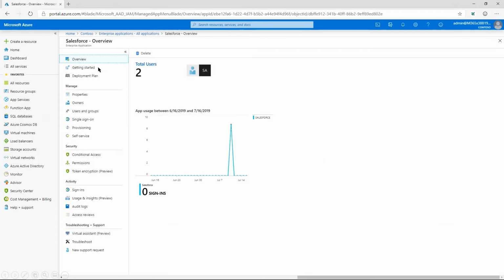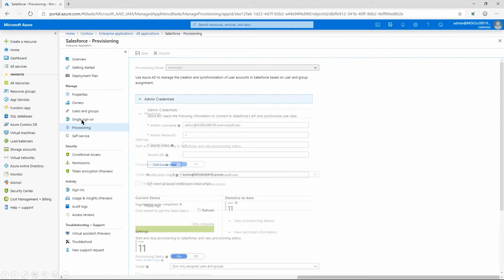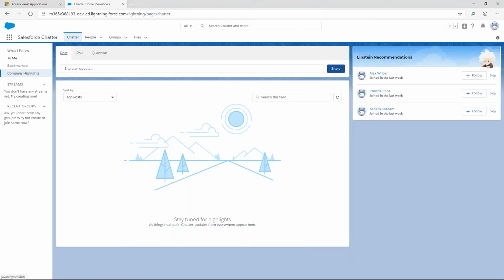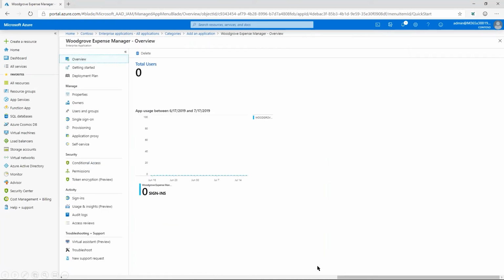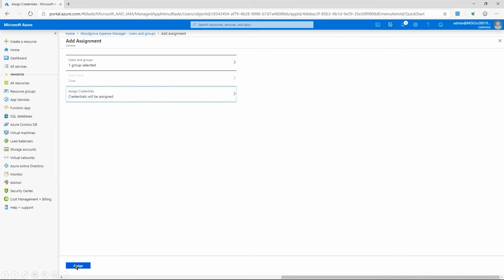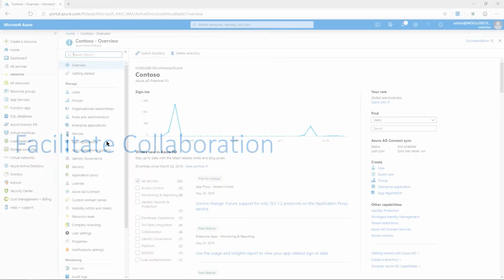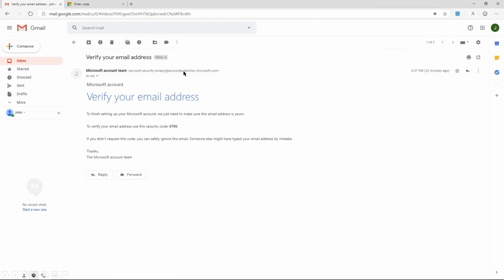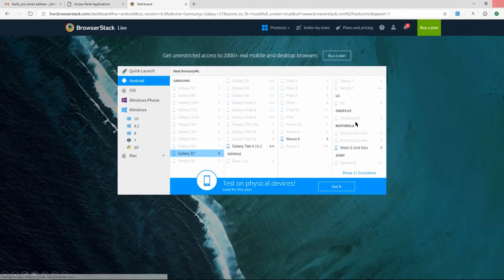Azure Active Directory Modern Access - Agile IT Tech Talk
In this Tech Talk, we demonstrate how Azure Active Directory can manage cloud, hybrid on on-premises access with SSO and SAML, how provisioning and off-boarding users can be automated and what the user experience looks like for each use case.

💻 If you need help managing your Microsoft 365 environment to stop spam, scams, phishing, enabling end to end encryption, data loss prevention, or migrating to Microsoft 365 from On-prem, Google, visit us